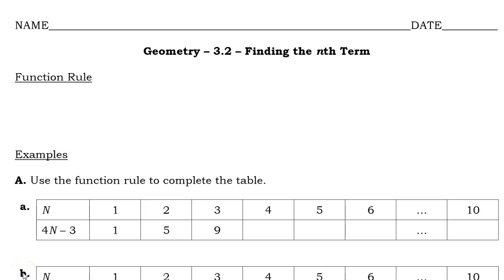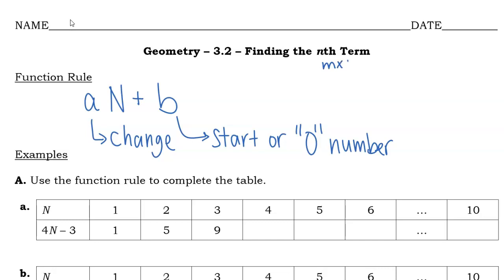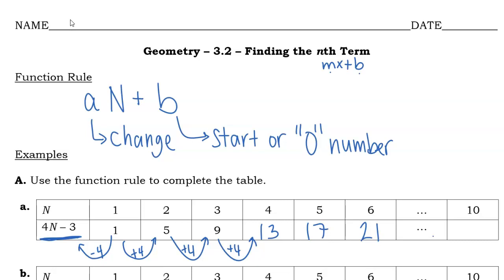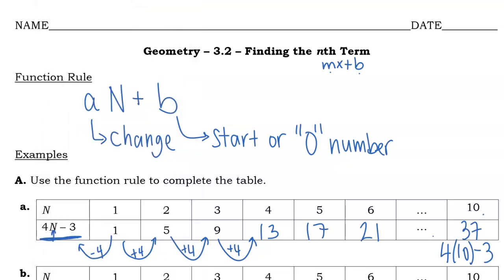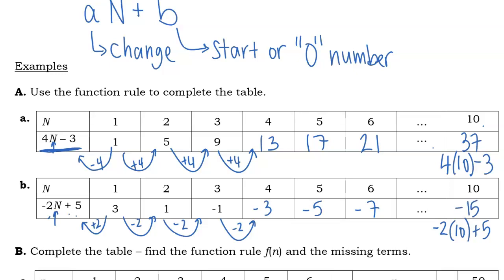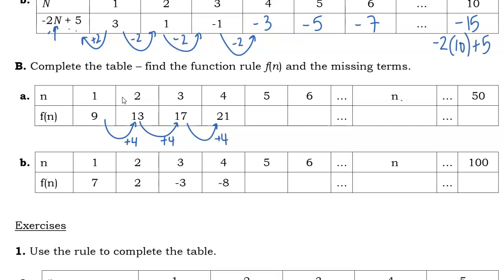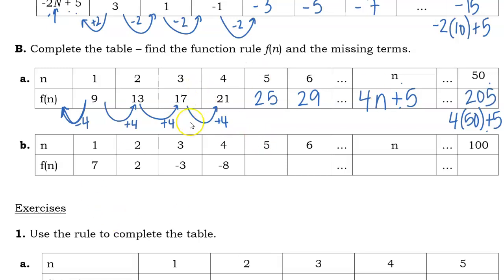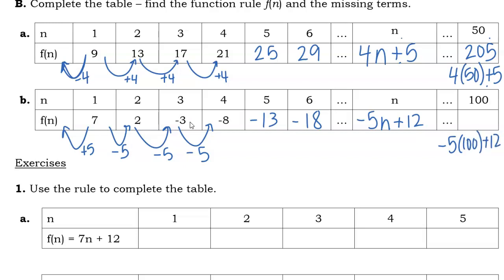Geometry - 3.2 - Finding the nth Term